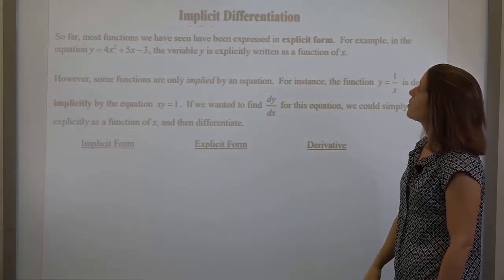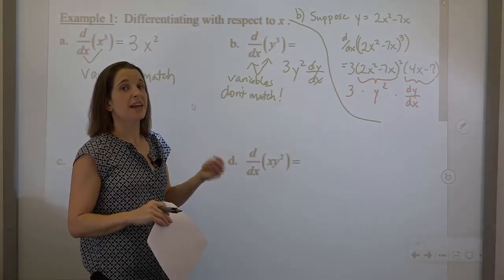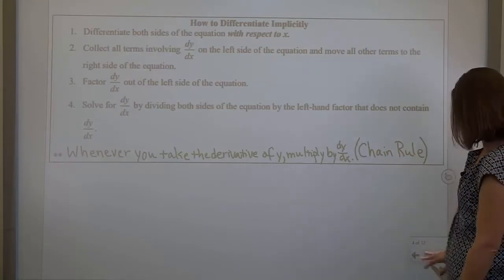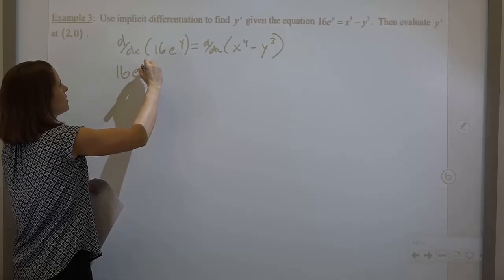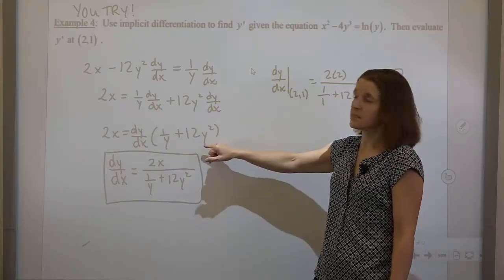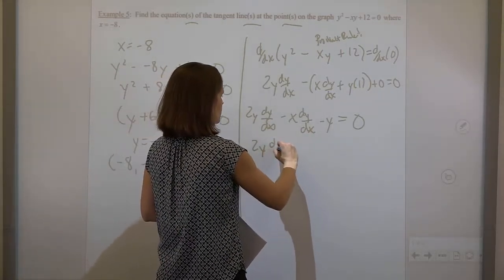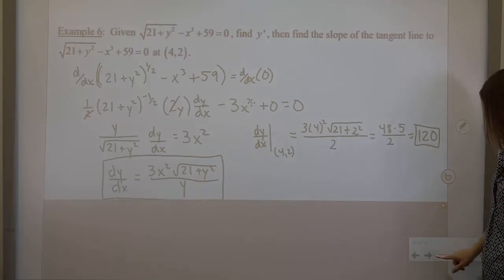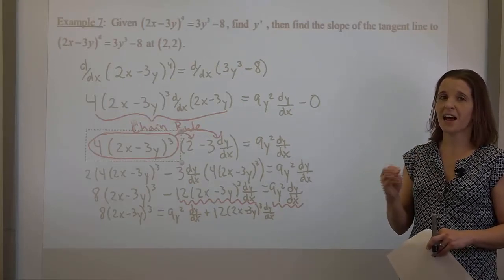Implicit Differentiation - Applied Calculus